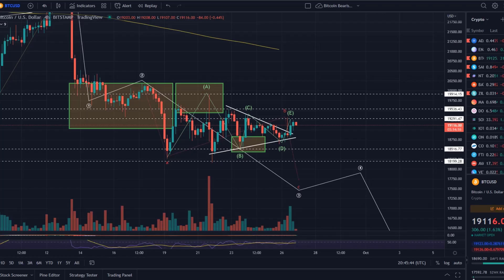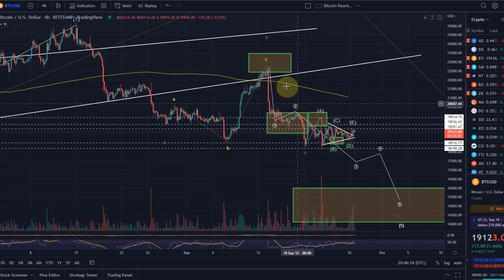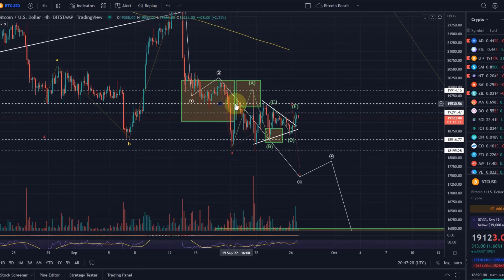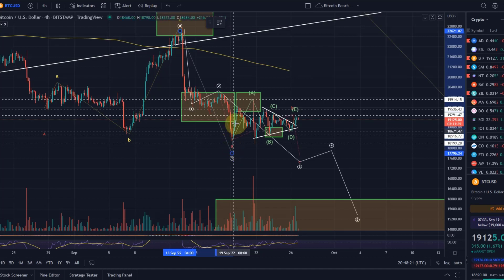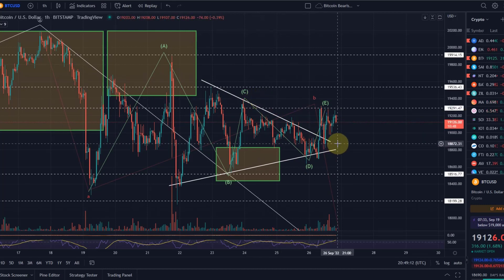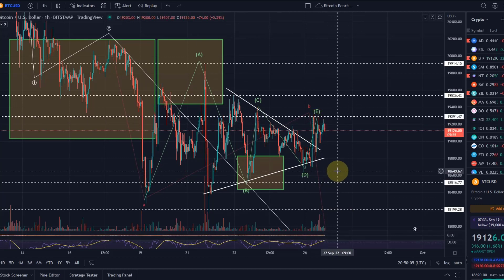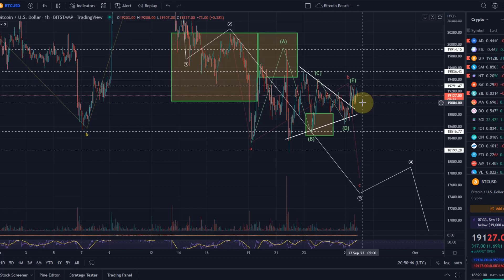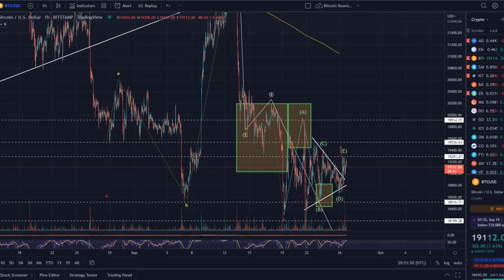Bitcoin BTC Price News Today - Technical Analysis and Elliott Wave Analysis and Price Prediction!